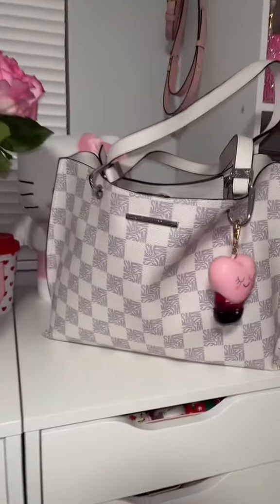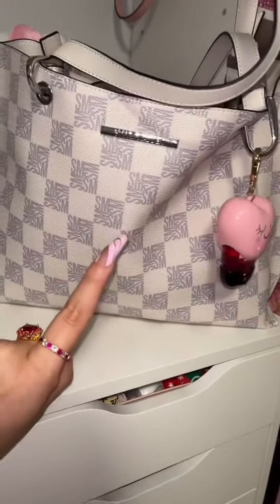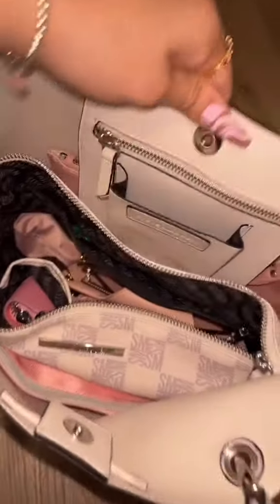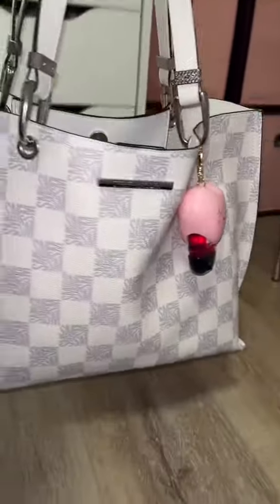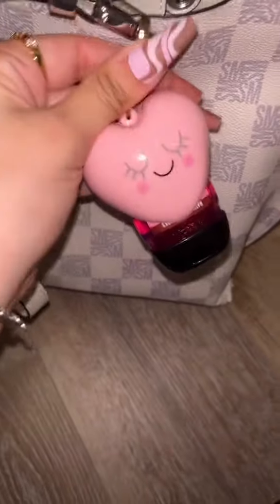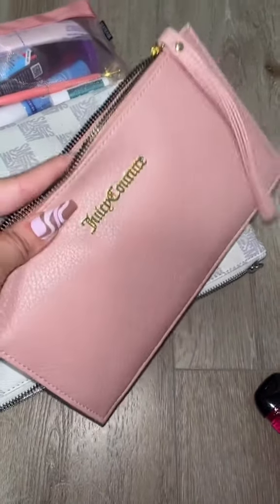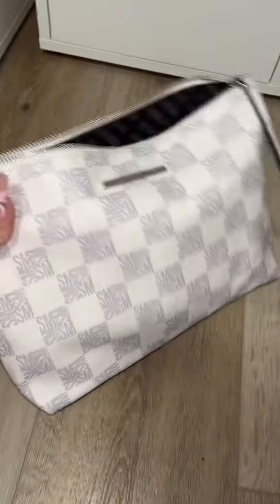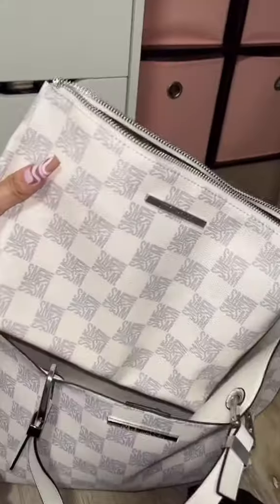Switching out my purse is my favorite day of the week! 👛- Woahkenzyy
Sanrio & blind boxes,
Hello Kitty Collection,
Brook the Shopaholic,
Shopaholic,
Brooklynn,
Blind Boxes,

Shopaholic,
Shopping Haul,
Shopping With me,

Bloom Nutrition,
Bloom Partner,

Miniso ,
Miniso Sanrio,
Miniso USA,

Walmart,
Walmart Haul,
Shopping At Walmart,

TJ Maxx,
TJ Maxx Haul,
Shopping At TJ Maxx,

Organization,
Organized Kitchen,
Organized Room,

Organized Home,
Organized Bathroom,
Organizing Ideas,

Costco,
Costco Haul,
Shop With Me at Costco,

Closet,
Closet Haul,
Closet Organizer,

Cleaning,
Cleaning Asmr,
Cleaning Room,
Cleaning Home,
Cleaning Bathroom,

Decluttering,
Decluttering Hauls,
Decluttering Ideas,

Dark Brown concealer,
Makeup,
Makeup Haul,

Beauty Hacks,
Beauty Haul,
Face Beauty,
Beauty Tips,

What is in my Purse,
Pack my Purse,
Pack my Bag,
Pack my Bag with me,
Pack my Purse with me,
Purse Haul,